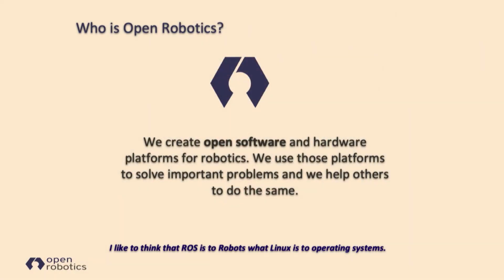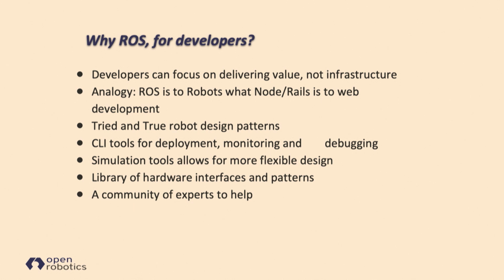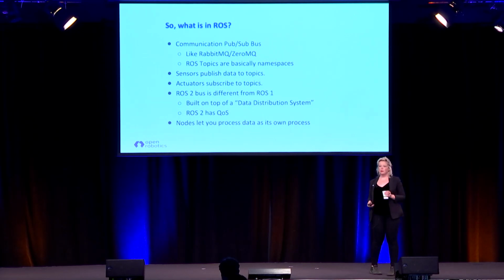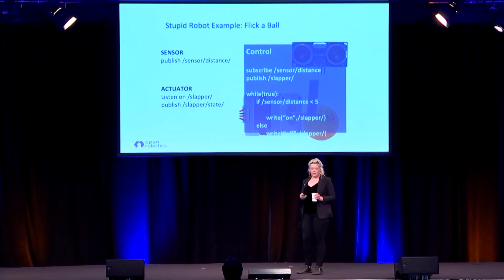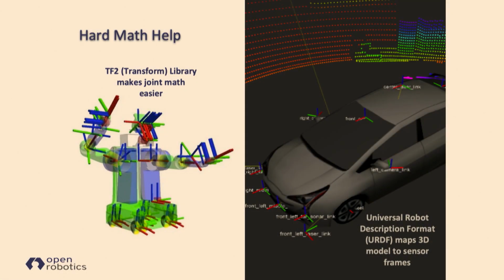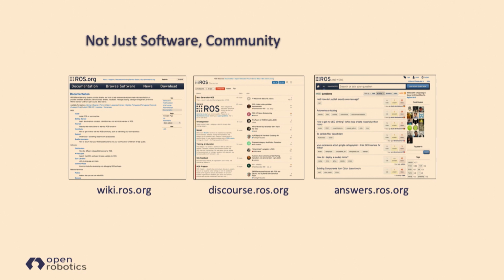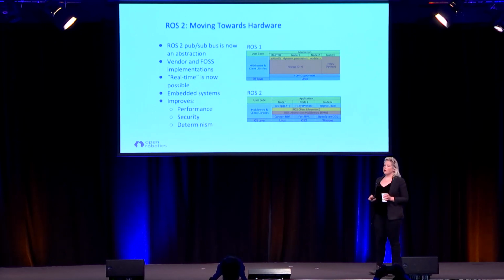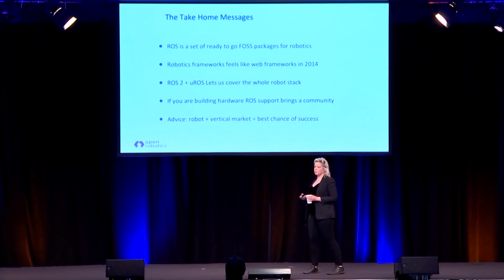Robot Operating System (ROS): current and future capabilities on embedded systems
Technical session delivered by Katherine Scott, Developer Advocate, Open Robotics

Robot Operating System (ROS) is a collection of free and open-source software packages used by a large and growing developer community to build, simulate, and test robotic systems. While ROS is generally thought of as a high-level API for robot construction there is now a growing community of developers bringing ROS compatibility to embedded systems. This talk will cover the current embedded system capabilities in ROS 1 and the future of these systems in ROS 2. This talk will demonstrate some of the core primitives of ROS, how they can be implemented on embedded devices, and how this approach can create re-usable hardware in an open-source robot ecosystem.